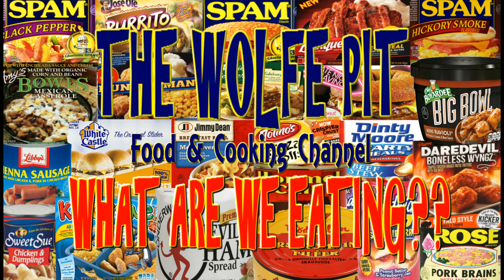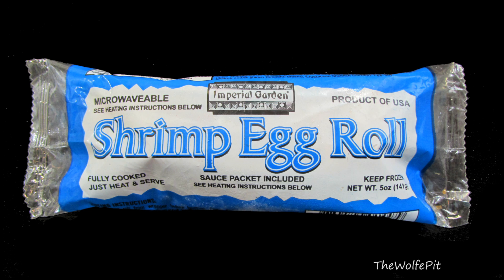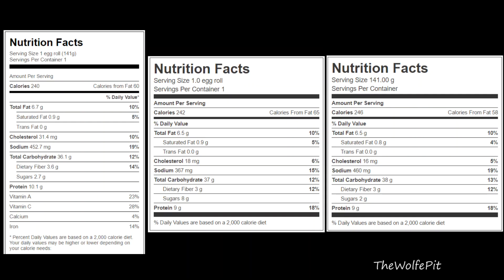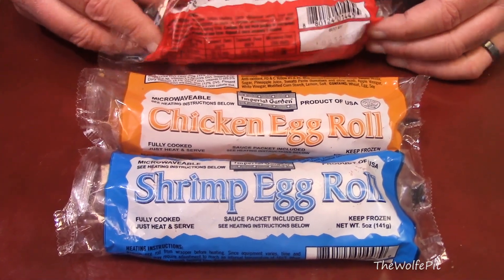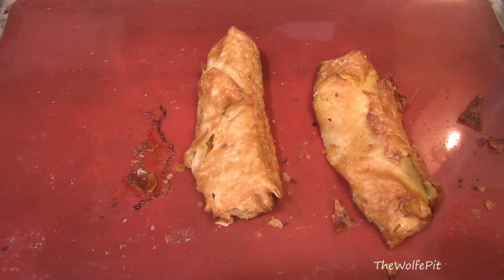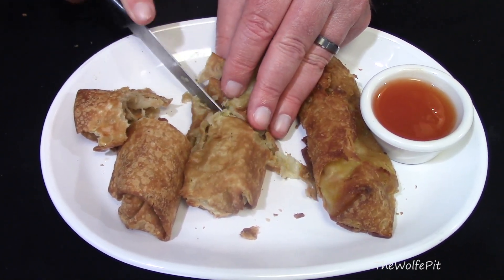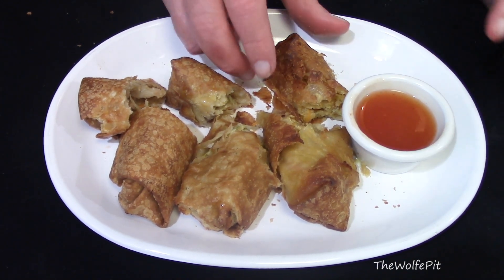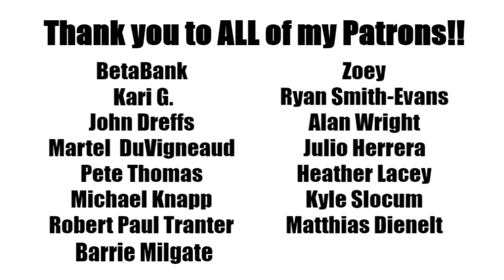Dollar Tree ONE DOLLAR Egg Rolls - WHAT ARE WE EATING?? - The Wolfe Pit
Dollar Tree ONE DOLLAR Egg Rolls!  Are they any any good?  Watch and see!